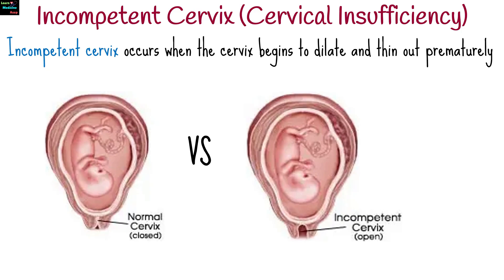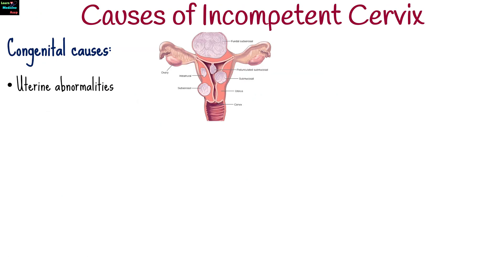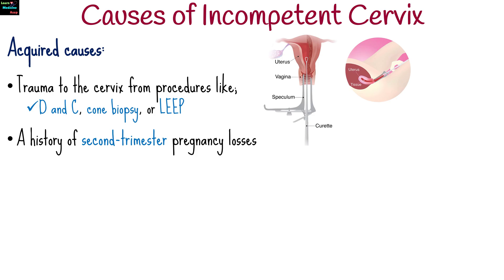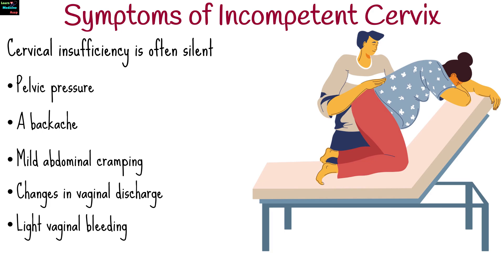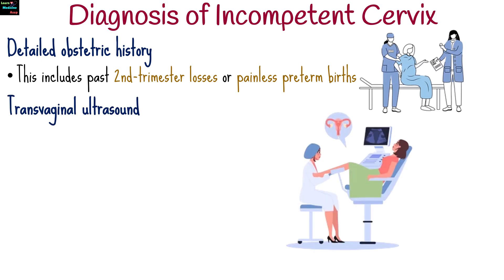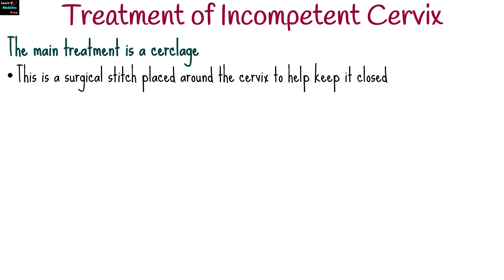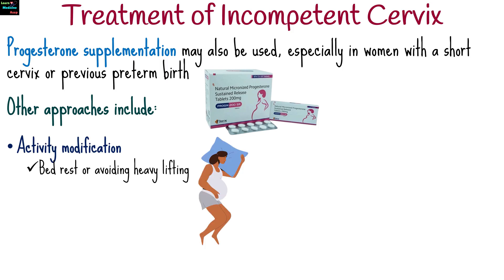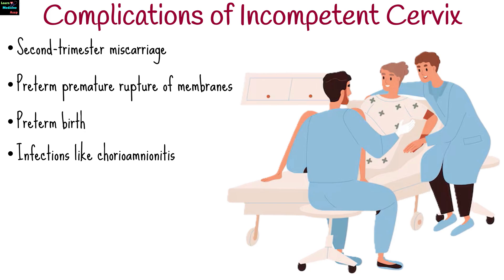Incompetent Cervix (Cervical Insufficiency) – Causes, Symptoms, Diagnosis, Treatment - Gynecology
Incompetent Cervix (Cervical Insufficiency) – Causes, Symptoms, Diagnosis, Treatment, Complications - Gynecology
Incompetent cervix, also known as cervical insufficiency, is a pregnancy complication where the cervix painlessly dilates and thins too early, usually in the second trimester, increasing the risk of miscarriage or preterm birth between 16–24 weeks. Causes may be congenital, such as uterine abnormalities, connective tissue disorders, or in-utero DES exposure, or acquired, such as cervical trauma from procedures, prior second-trimester losses, multiple gestations, or infections. Symptoms are often absent but may include pelvic pressure, backache, mild cramps, abnormal discharge, or light bleeding. Diagnosis relies on obstetric history, transvaginal ultrasound measuring cervical length and detecting funneling, and physical examination. Treatment options include cervical cerclage (McDonald, Shirodkar, or transabdominal), progesterone supplementation, activity modification, or use of a cervical pessary. If untreated, complications may include miscarriage, preterm birth, premature rupture of membranes, intrauterine infection, or fetal death.